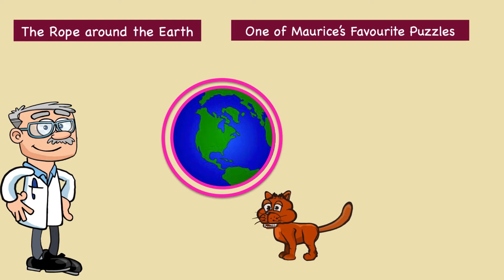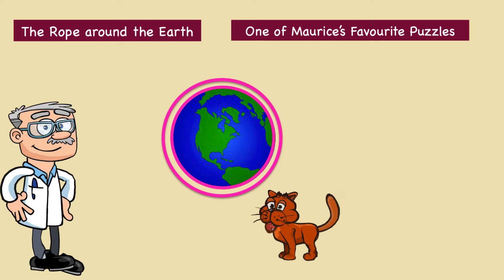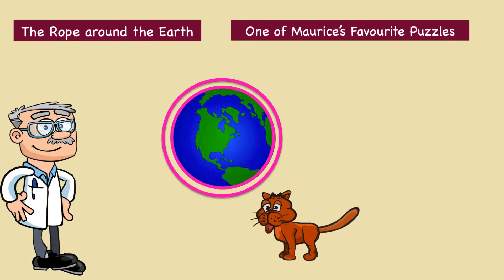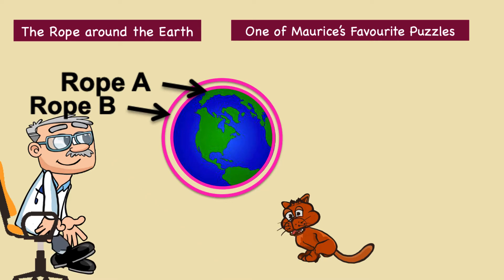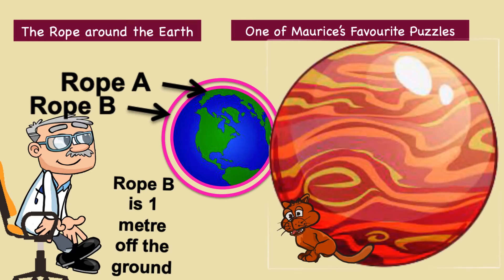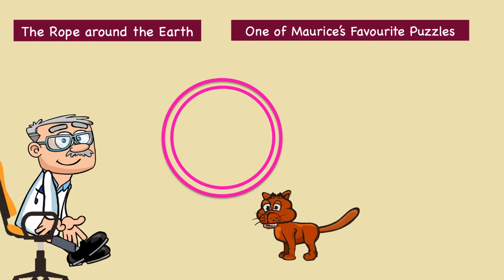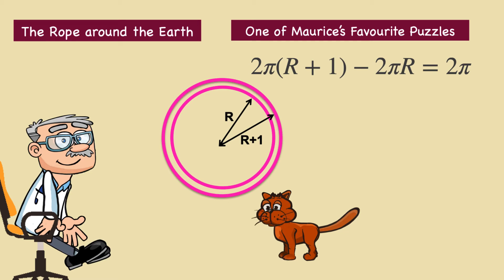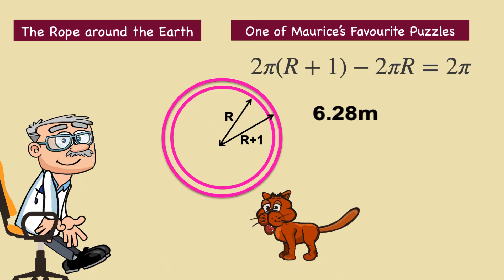Rope around the Earth. One of Maurice's favourite puzzles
This problem is about two really long ropes A and B.

Rope A is long enough that it could wrap around the Earth’s equator and fit snugly, like a belt (let’s say 40,000 km). Rope B is just a bit longer than rope A.
Rope B could wrap around the Earth equator from 1 meter off the ground. How much longer is rope B than A? (Assume the earth is a perfect sphere.)

If we repeated the experiment based on Jupiter  (circumference around 440,000  km) . In this case, how much longer is Rope B than A?